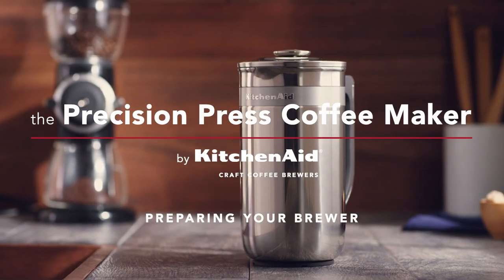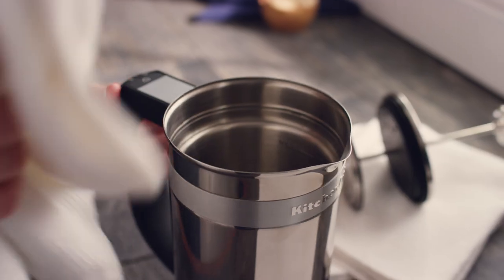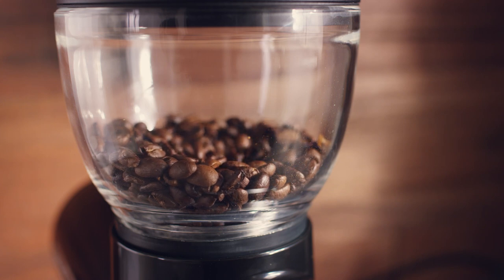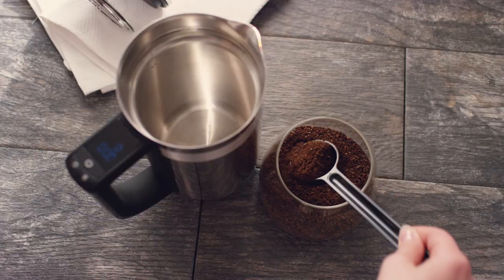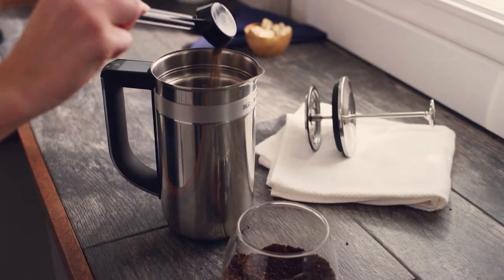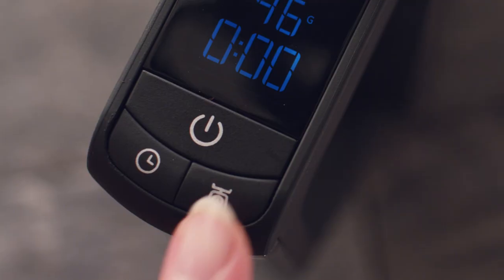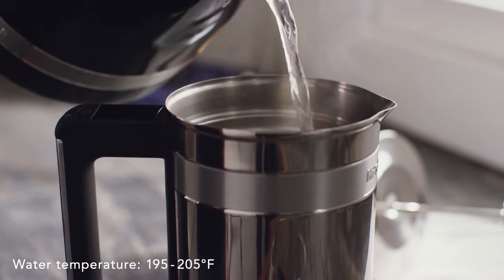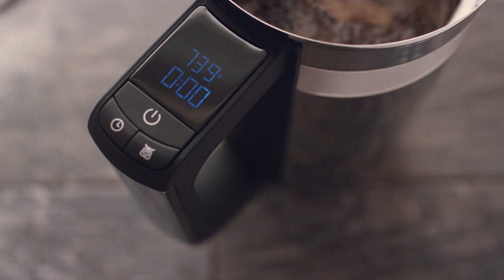How to Use the KitchenAid® Precison Press Coffee Maker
Learn how to assemble and prepare the Precision Press Coffee Maker to begin brewing a rich and full-bodied cup of coffee.